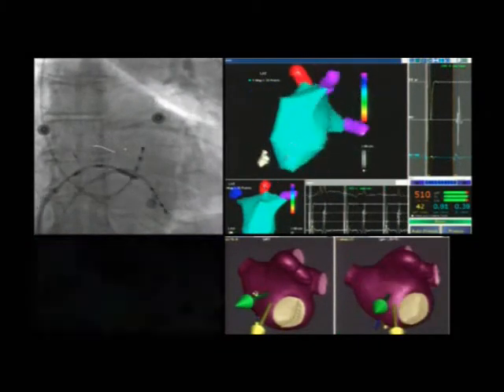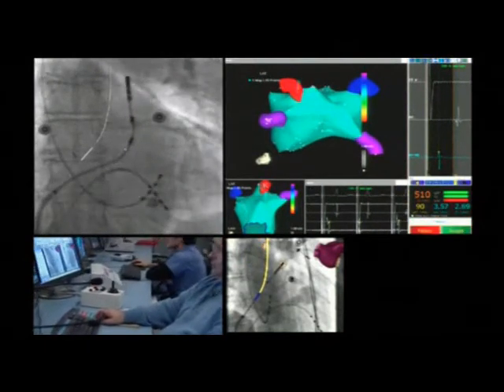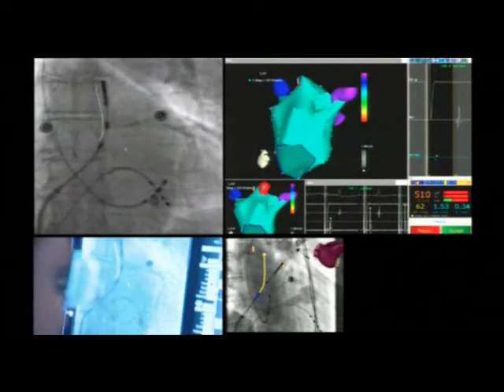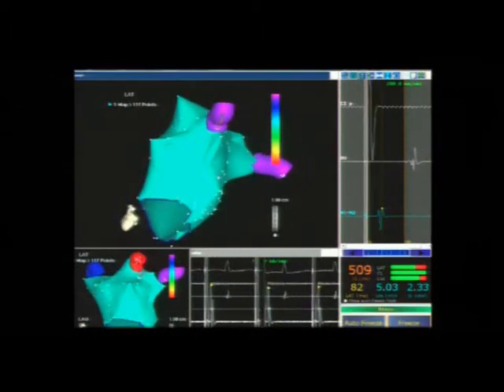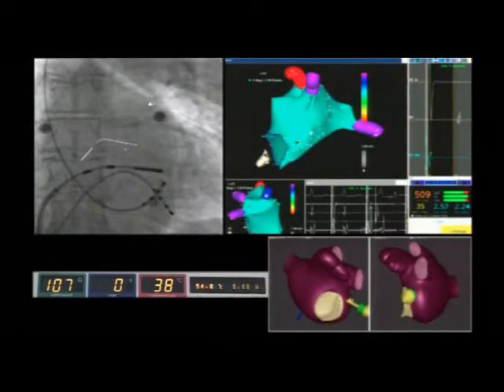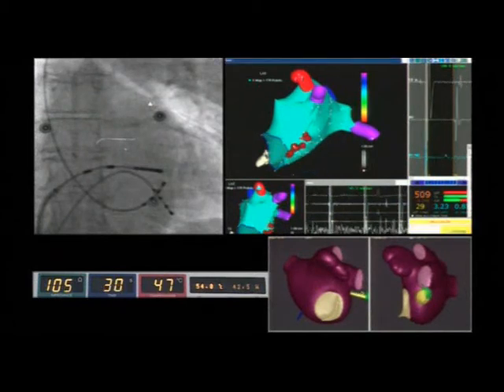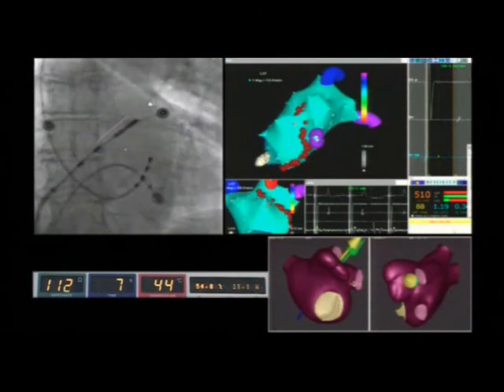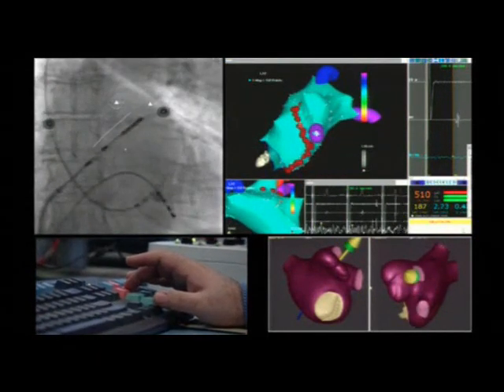Prof. Carlo Pappone atrial fibrillation ablation with stereotaxis magnetic navigation system part 2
Prof. Carlo Pappone
Performs atrial fibrillation ablation with stereotaxis remote magnetic navigation system and CARTO RMT non fluoroscopic mapping system.
Esegue ablazione di fibrillazione atriale con sistema di navigazione magnetico controllato a distanza e sistema di mappaggio non fluorscopico CARTO RMT.